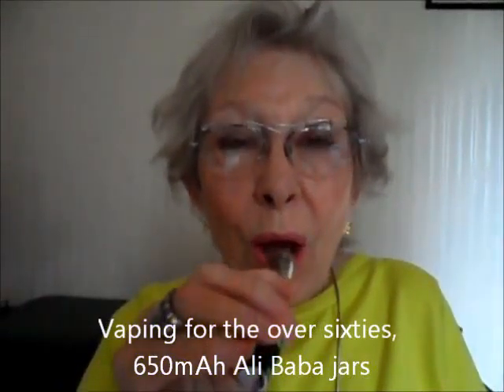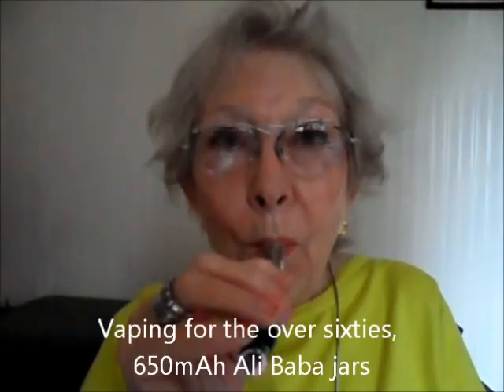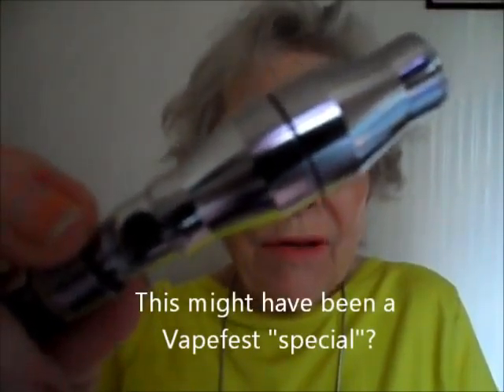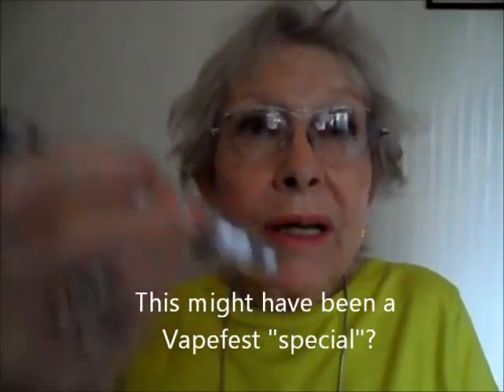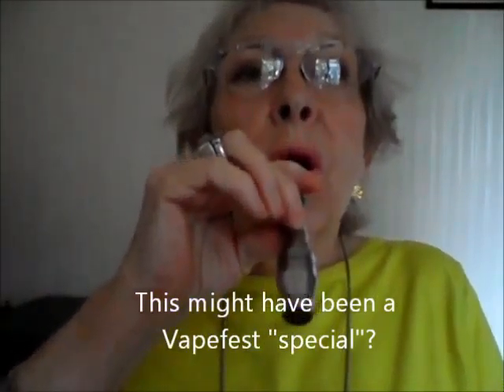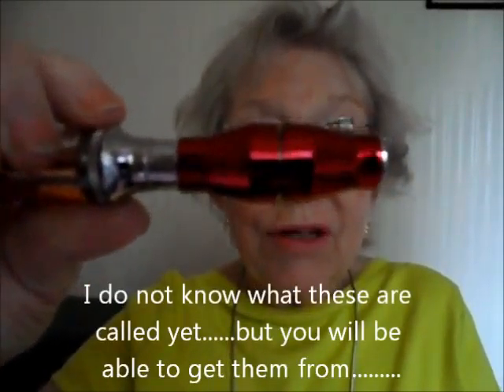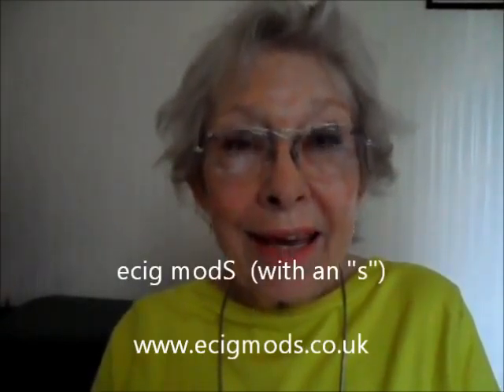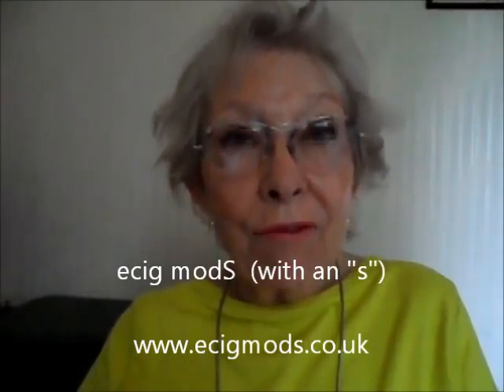Vaping for the over sixties Ali Baba Jars from ecigmods September 2012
These are some new batteries I bought. - not sure of price or name - but can be ordered